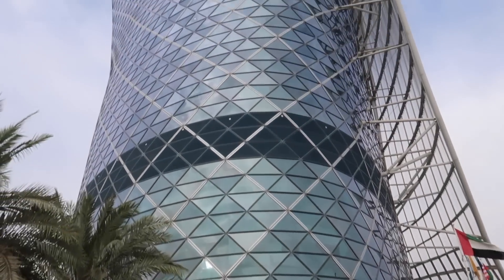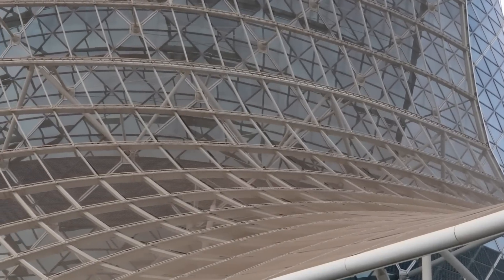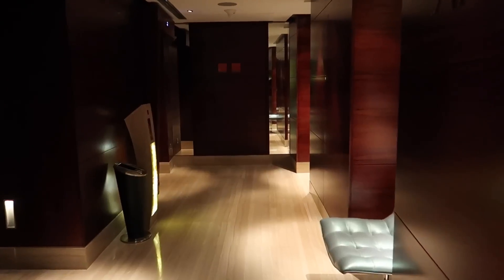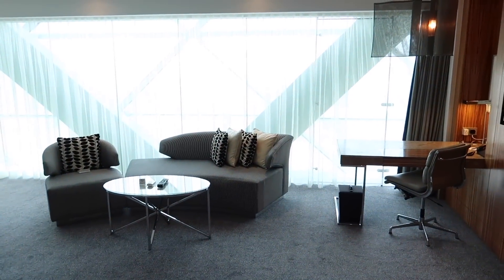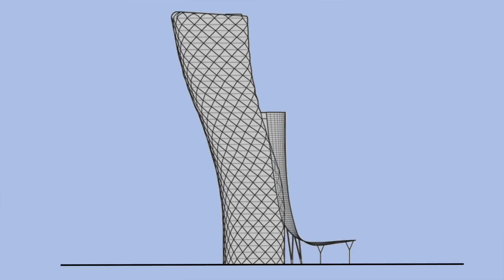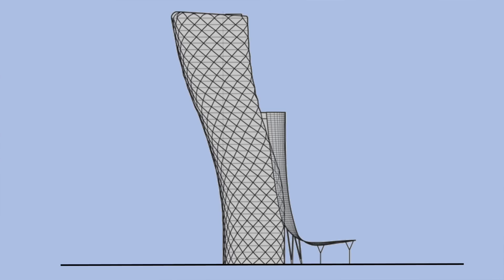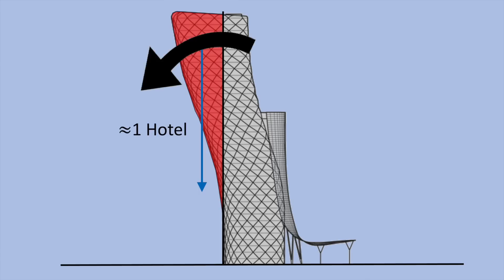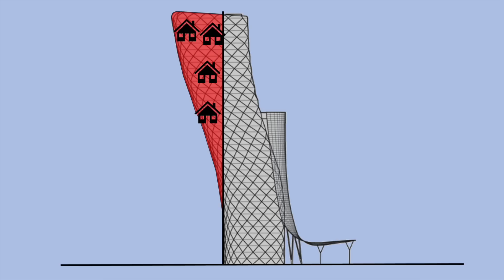What stops the world's most leaning building from falling over?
This week I am in the UAE to discover how a weird but wonderful looking building that is leaning more than any other manages to defy gravity.